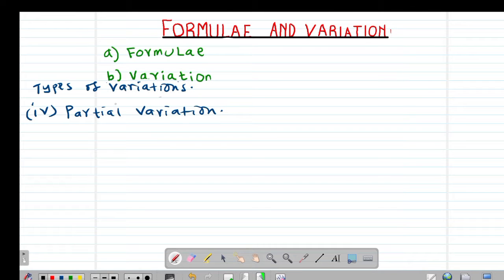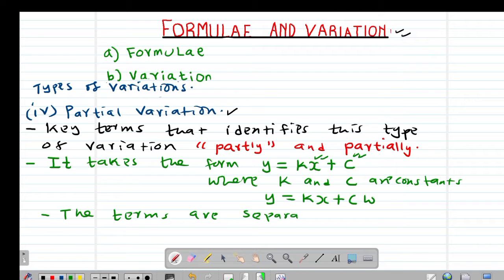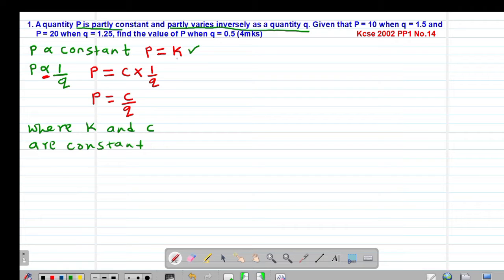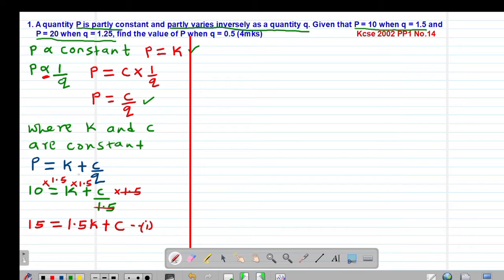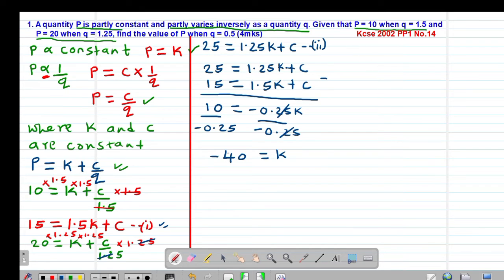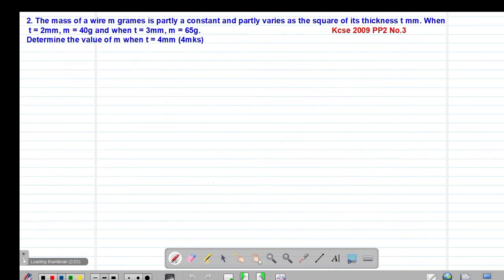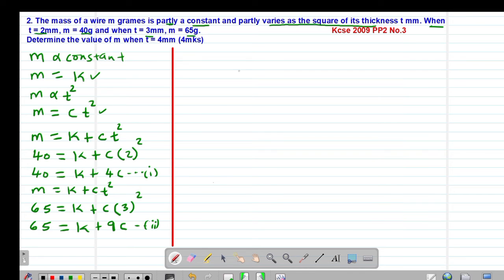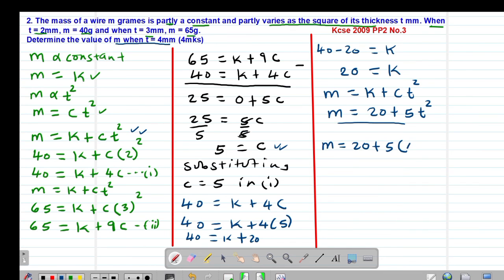FORM 3: FORMULA AND VARIATION: LESSON 9 (KCSE 2002 PP1 NO.14 & KCSE 2009 PP2 NO.3)